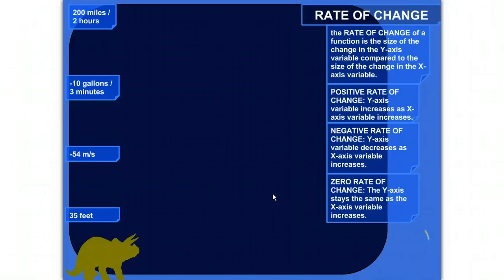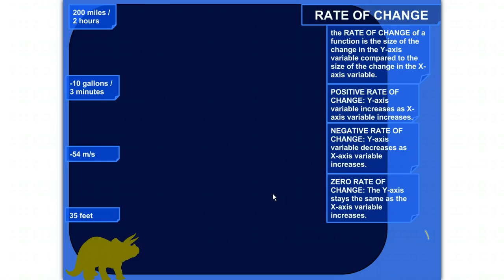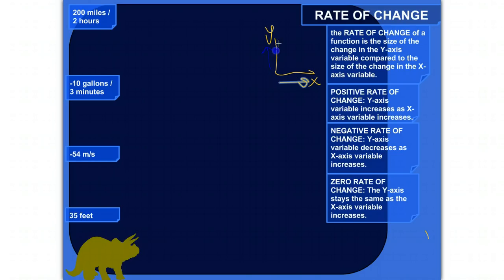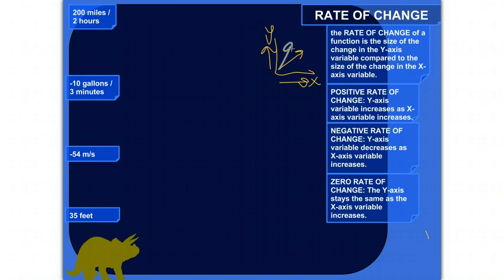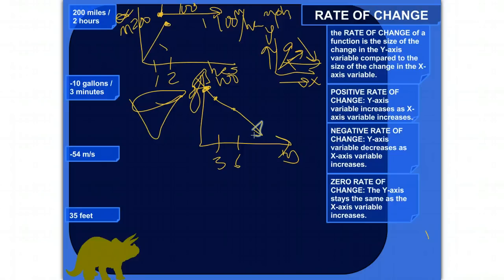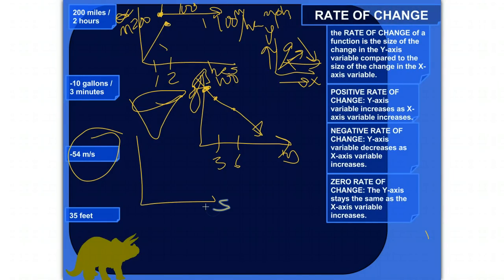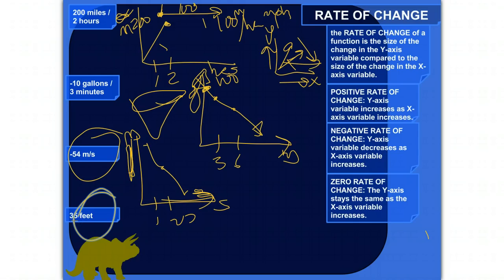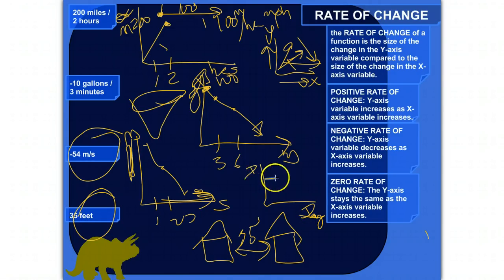Real-World Examples of Rates of Change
In this lesson, I'll show you some examples of real-world functions with positive, negative, and zero rates of change--a skydiver hitting terminal velocity, water gushing out of a tank, houses just sitting there, etc.